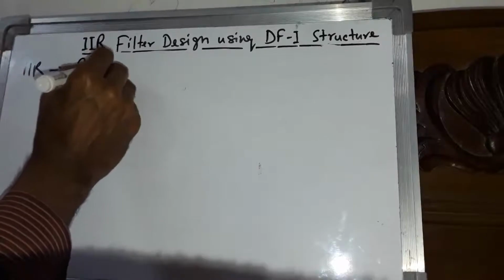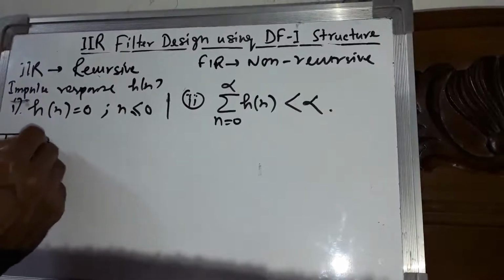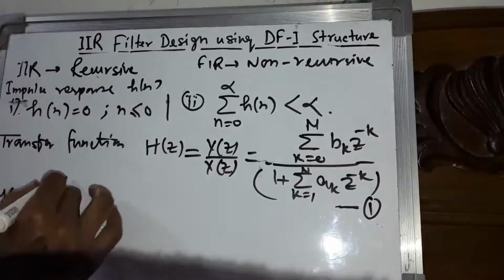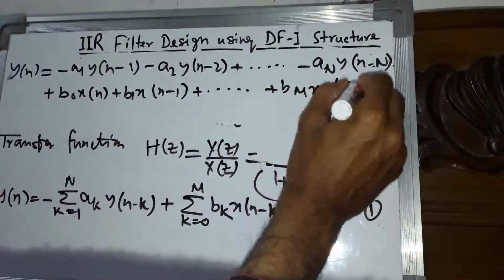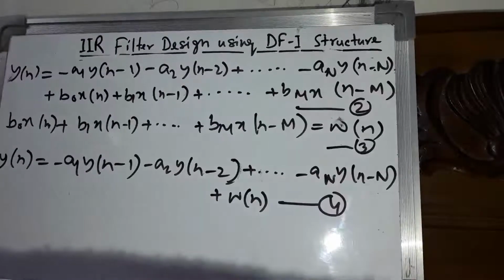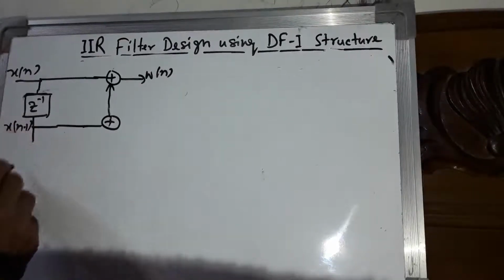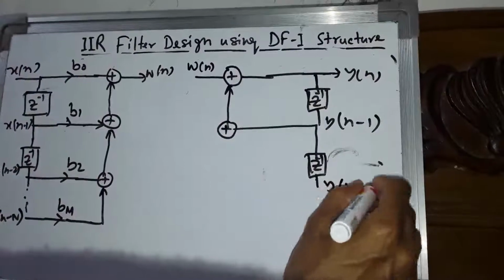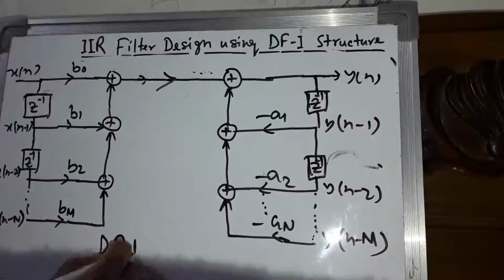IIR Digital filter design using Direct Form-I structure.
Learning with SG about IIR digital filter structure realization using direct form-I method.